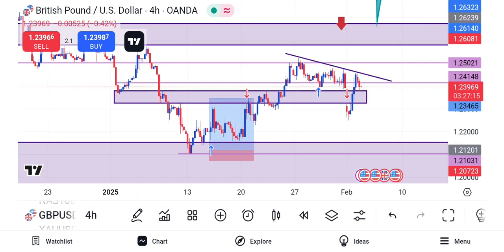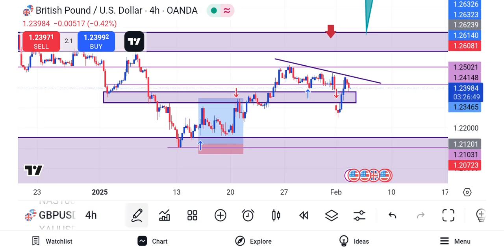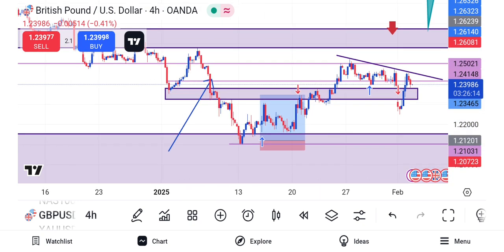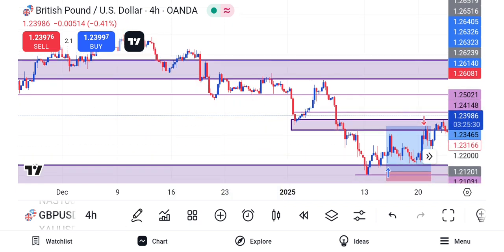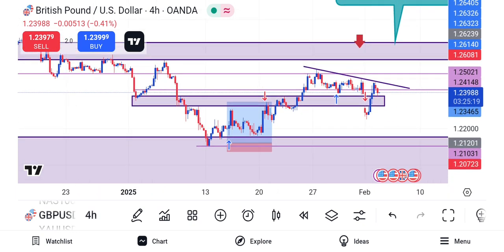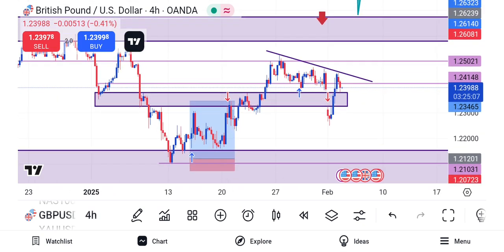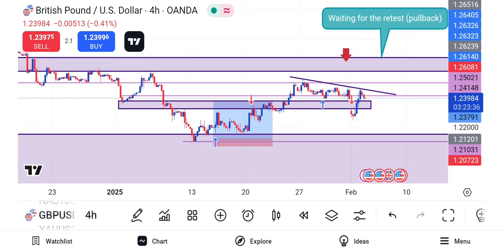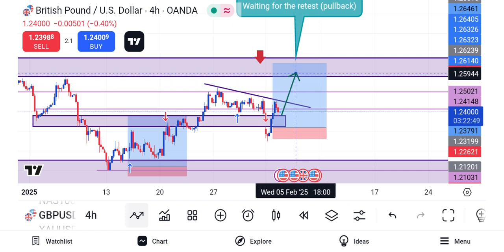How I trade GBPUSD in the morning❗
Trading is a skill that you must learn, before you earn. A solid strategy is simply what will make trading easier for you.